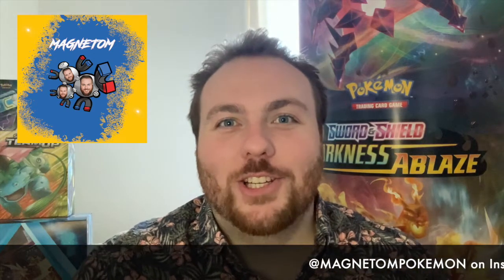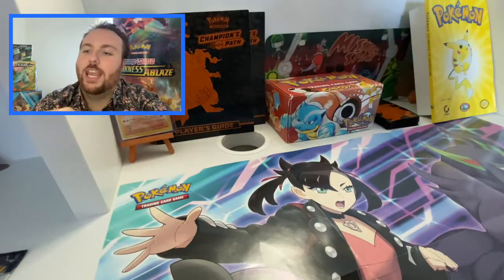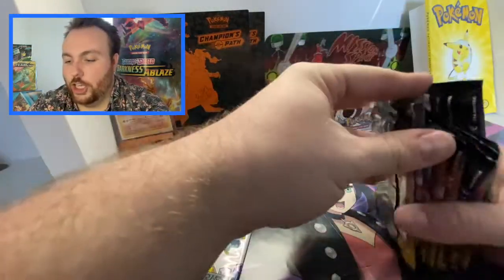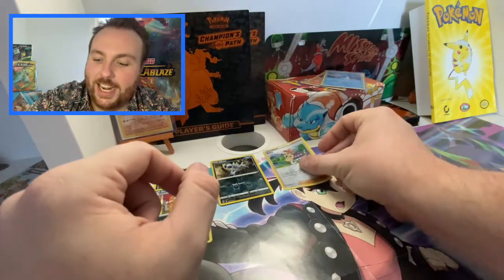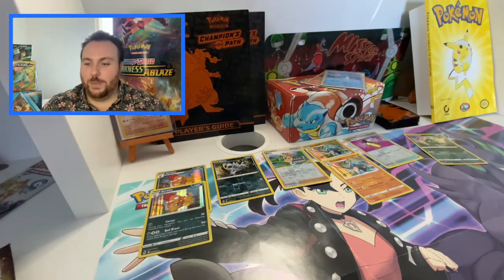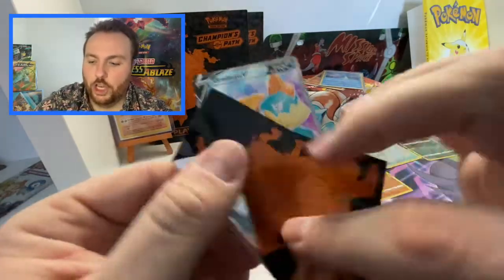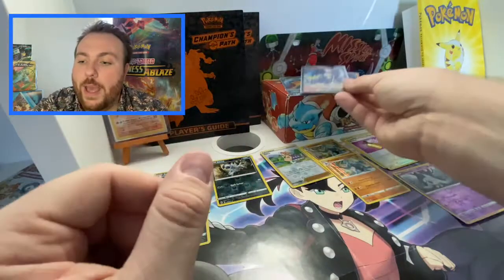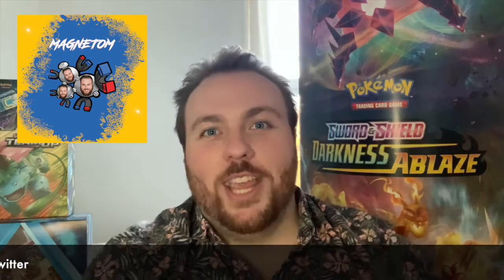*Pokémon Seller Review!* / Protect and Collect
Today we’re trying something new and giving a review of a UK based store selling Pokémon cards!

Today it’s Protect and Collect!